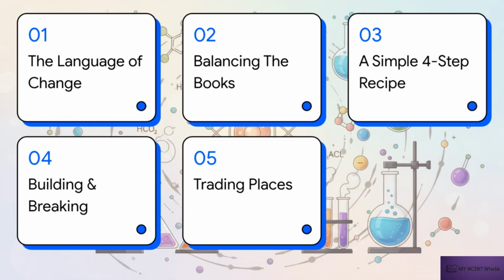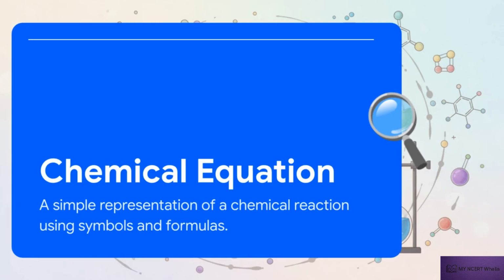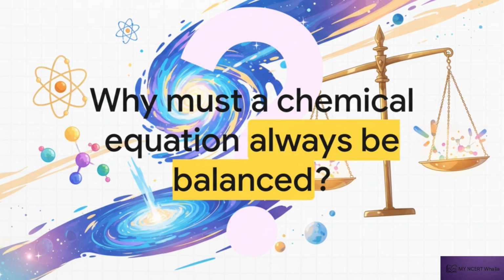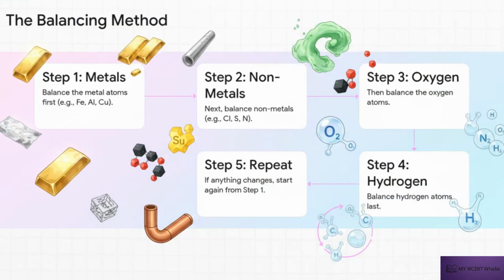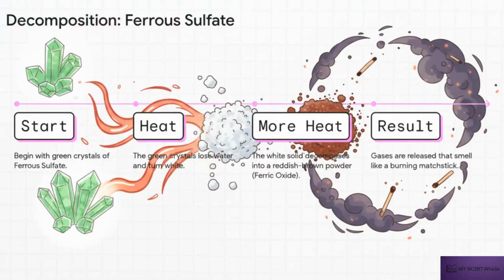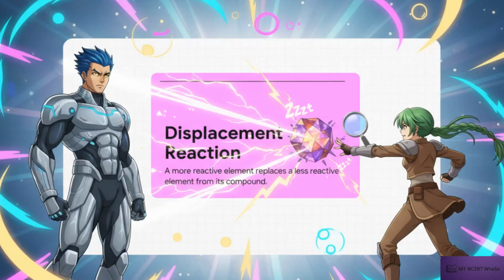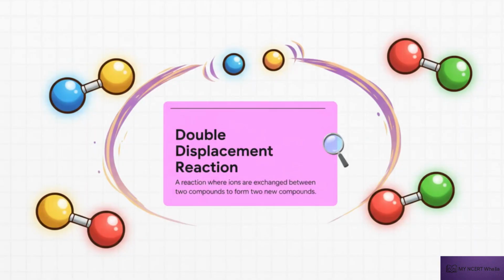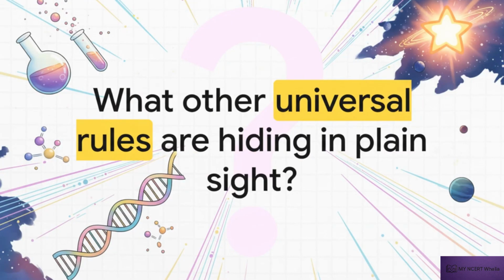🔥Class 10 Science Chapter 1 |📘Chemical Reactions and Equations Full Chapter | Beginner to Advanced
📄YouTube Description (With Links)

Class 10 Science Chapter 1 – Chemical Reactions and Equations का यह complete chapter guide है जिसमें पूरे chapter को simple language में beginner से advanced level तक सिर्फ 7 minutes में समझाया गया है। ⚗️📚

इस वीडियो में आप सीखेंगे:

✅ Chemical Equations क्या होती हैं
✅ Balanced Chemical Equations कैसे बनाते हैं
✅ Types of Chemical Reactions
✅ Combination Reaction
✅ Decomposition Reaction
✅ Displacement Reaction
✅ Double Displacement Reaction
✅ Oxidation and Reduction (Redox Reaction)

📥 Download Best Study Notes
call me please for

🧠 Mind Map (Quick Revision)

 FIRST PLEASE DO THESE

👍 Video को Like करो
💬 Comment में बताओ अगला chapter कौन सा चाहिए

then i will send on whatshap

यह वीडियो Class 10 students, CBSE board students और quick revision करने वालों के लिए perfect है।

chemical reactions class 10
balanced chemical equations class 10
chemical equations class 10
types of chemical reactions class 10
combination reaction class 10
decomposition reaction class 10
displacement reaction class 10
double displacement reaction class 10
redox reaction class 10
oxidation reduction class 10
class 10 chemistry revision
class 10 science explanation
class 10 science full chapter
chemical reactions one shot
chemical reactions in 7 minutes
class 10 chemistry explained
science class 10 chapter 1
class 10 chemistry tutorial
class 10 science guide
cbse class 10 science
chemical reaction examples
balanced equation tricks
chemical equations tricks
class 10 science exam preparation
class 10 science board exam
class 10 science notes
chemistry basics class 10
chemistry one shot class 10
chemical reaction full chapter
class 10 science lecture
class 10 science study
class 10 science fast revision
class 10 science concept
chemistry basics for students
chemical reaction explained simply
science chapter 1 class 10
chemical reactions tutorial
chemical reactions basics
class 10 science important questions
class 10 science chemistry
chemical reaction notes
class 10 chemistry basics
class 10 science topic chemical reaction
chemical reactions easy explanation
class 10 science study material
class 10 chemistry important
cbse science class 10 chapter 1
chemical reactions chapter explanation
class 10 science cbse board

0:00 Intro of chapter
0:25 What is a chemical reaction? Give 2 examples from daily life.
0:58 What are the signs of a chemical reaction?
1:32 What is a chemical equation? Explain with an example.
2:05 What is a skeletal chemical equation?
2:38 What is a balanced chemical equation and why is it important?
3:15 Explain the law of conservation of mass.
3:52 How do you balance a chemical equation step by step?
4:30 Balance the equation: Fe + H₂O → Fe₃O₄ + H₂
5:10 What are the different types of chemical reactions?
5:40 Explain combination reaction with an example.
6:05 Explain decomposition reaction with an example.
6:25 What is a displacement reaction? Give an example.
6:50 What is a double displacement reaction?
7:10 What is oxidation and reduction?
7:40 Quick recap: How to identify types of reactions?